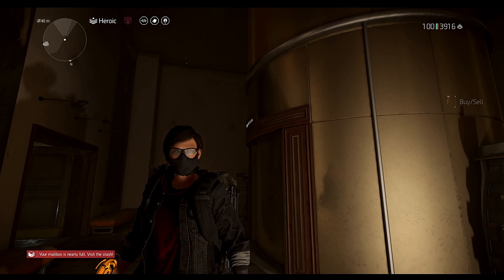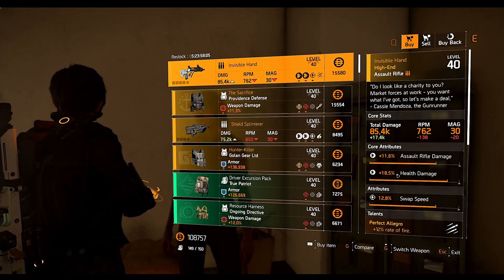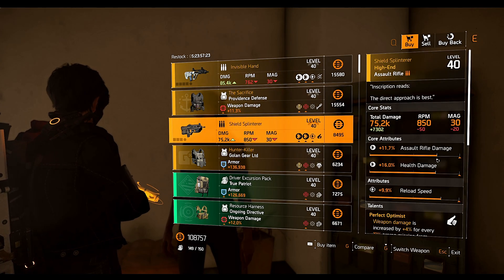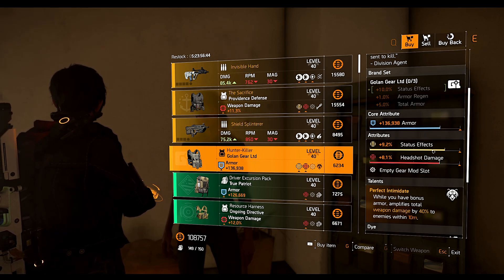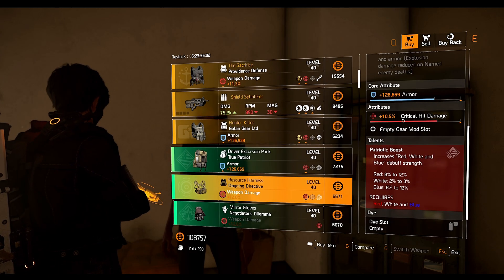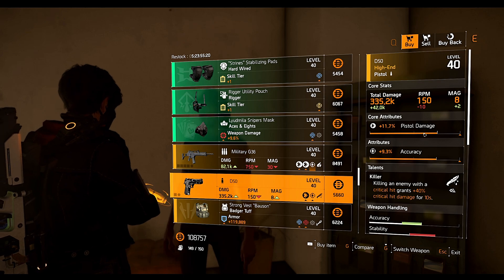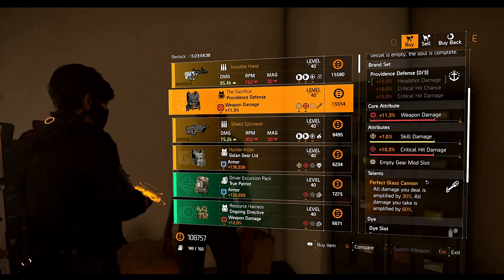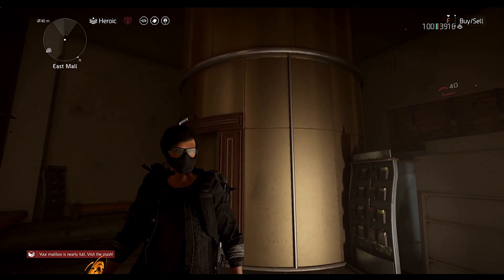The Division 2 "WEEKLY CASSIE MENDOZA RESET (LEVEL 40)" December 28th 2021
Check out what Cassie Mendoza is selling this week...!!!